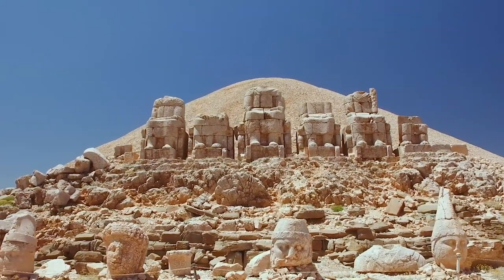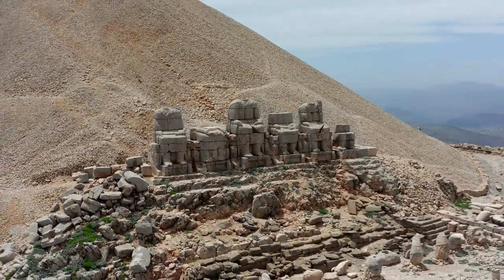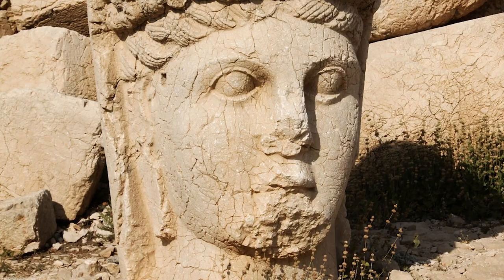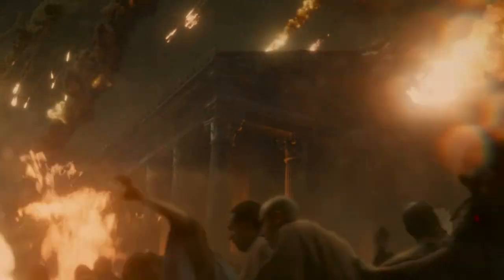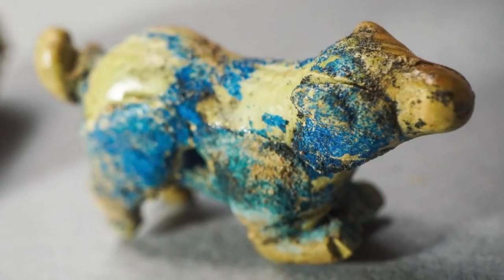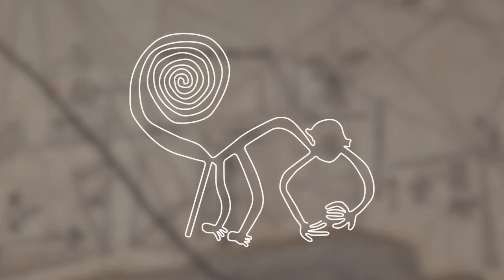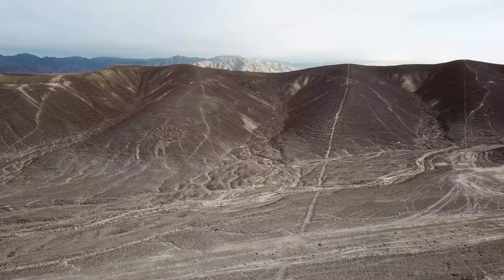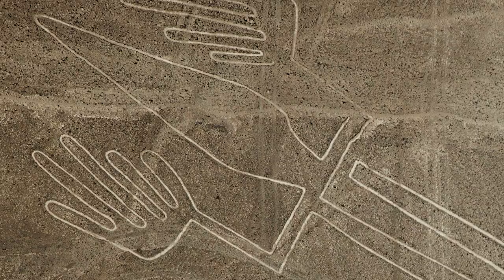3 INCREDIBLE Archaeology Discoveries: Nemrud 🇹🇷 Pompeii 🇮🇹 Nazca 🇵🇪 Tiny Epics History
Welcome back to Tiny Epics History!

3 Most Incredible Archaeological Discoveries: Nemrud, Turkey - Pompeii, Italy - Nazca, Peru

🔥  Did you already know about these 3 EPIC discoveries?

0:00 Intro
0:22 Tomb of Nemrut, Turkey 🇹🇷
2:24 Pompeii Treasure Trove, Italy 🇮🇹
4:11 Nazca Lines, Peru 🇵🇪

The THREE discoveries covered in this episode::

✅  Mount Nemrut in Turkey - This looks like something out of Tolkien's The Lord of the Rings! The temple and tomb of ancient King Antiochus I of Commagene (contemporary with the Ancient Roman Empire).

✅  Sorcerer's Treasure Trove from the Roman city of Pompeii - The eruption of Vesuvius destroyed the city and killed 16,000 people. This "treasure trove" belonged to one of the victims. Discovered in 2019.

✅  Nazca Lines of Peru - A new geoglyph was discovered in the Nazca Valley of Peru. And it's a giant cat! These lines just got a little more mysterious.